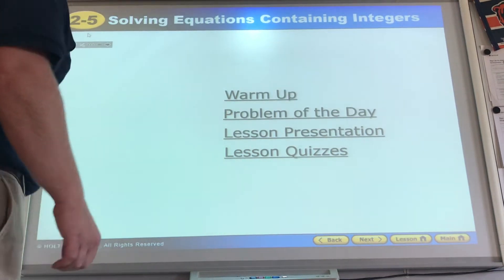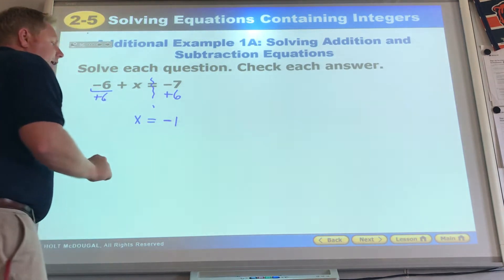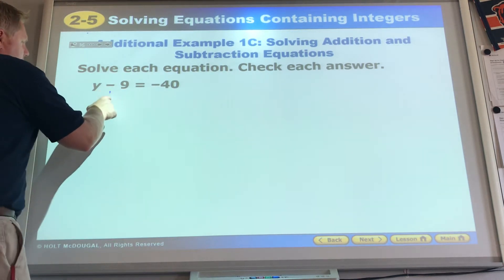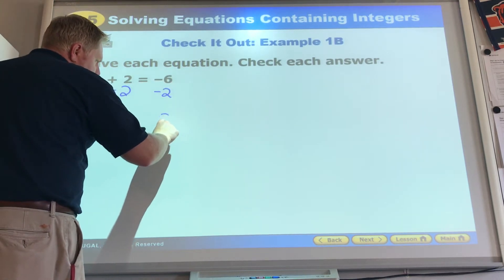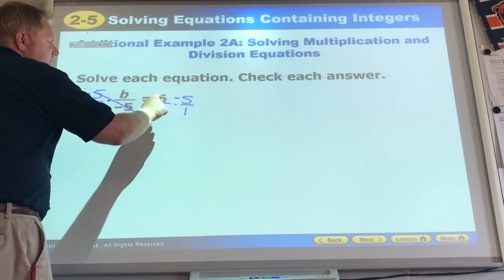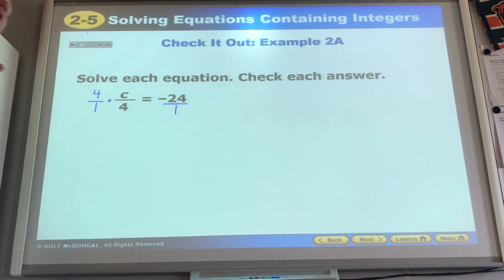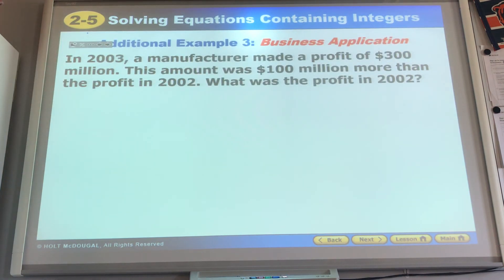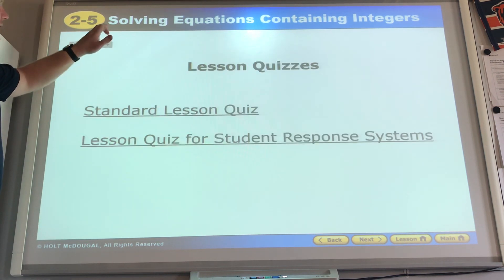Chap 2 Less 5 7th math